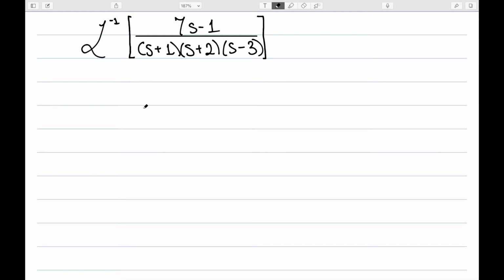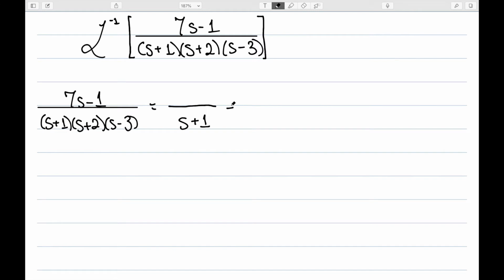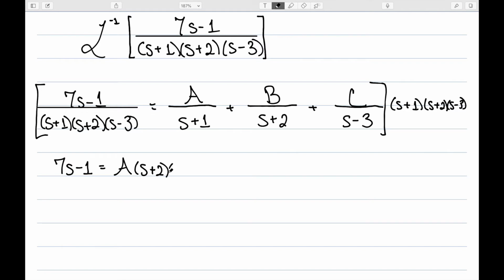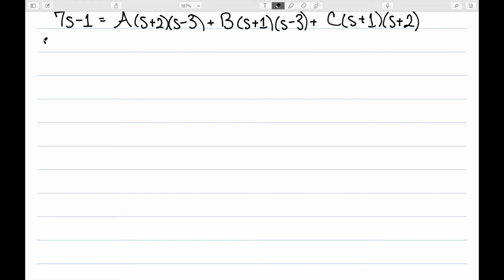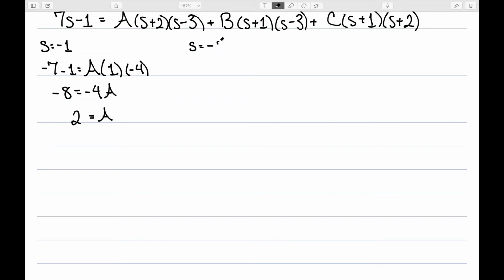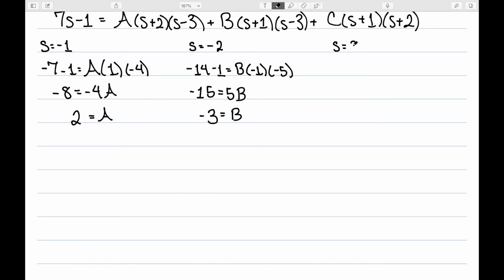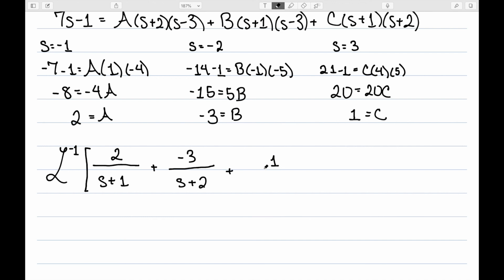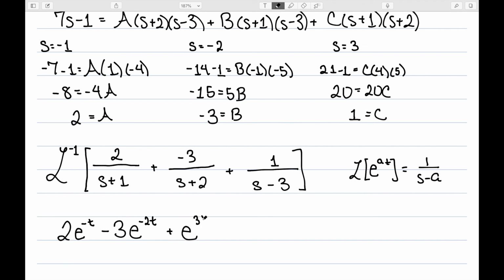Distinct Linear Factors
I show how to use partial fractions to find the inverse Laplace transform of a function with distinct linear factors in the denominator.